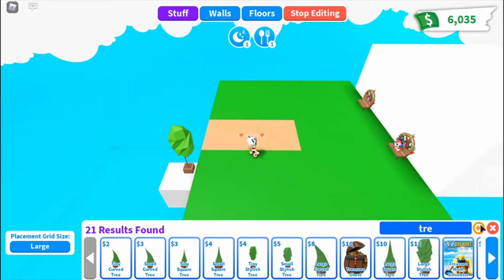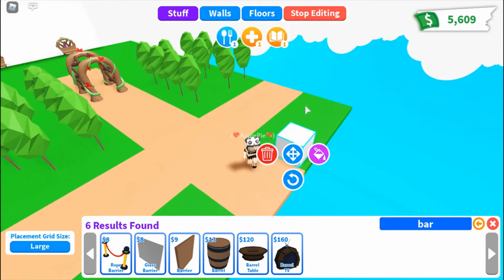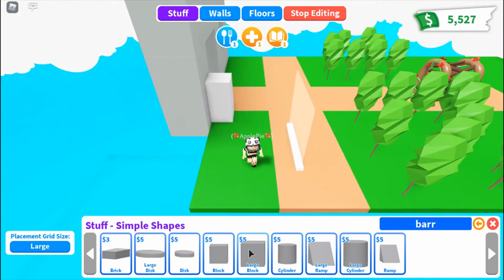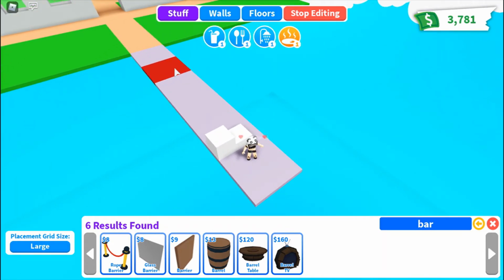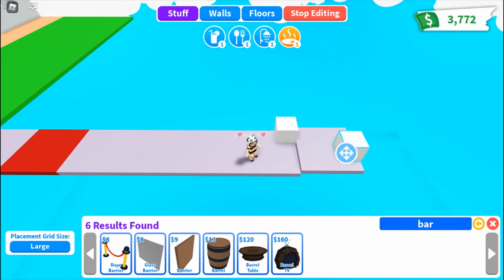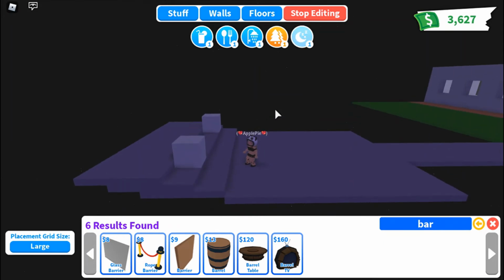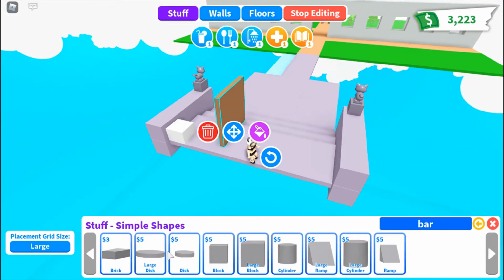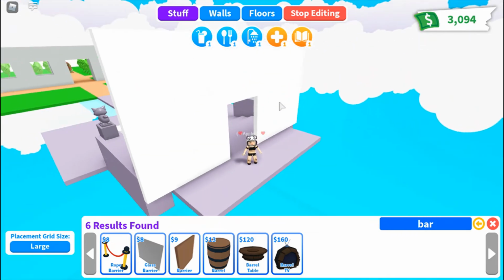PART 1 of 12 Building Apple's Castle in Adopt Me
ApplePieBun plays Roblox!

Thank you to those who already do!